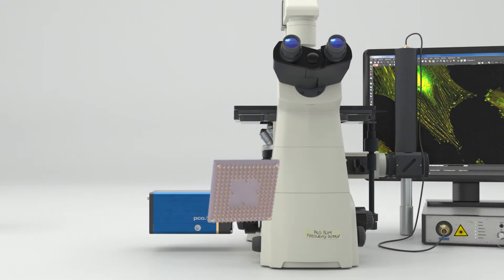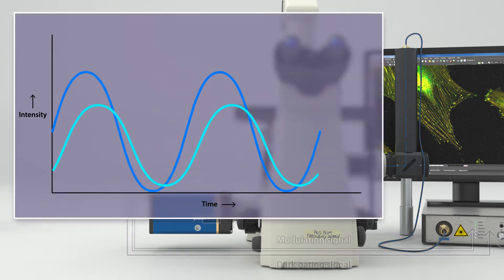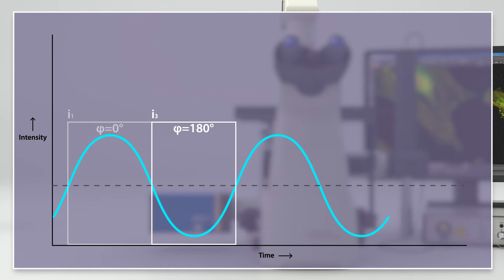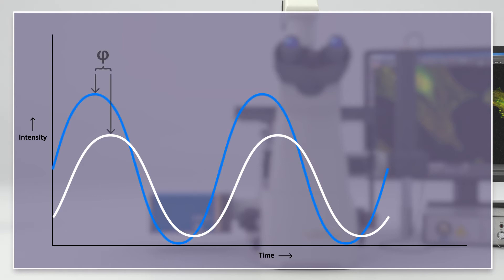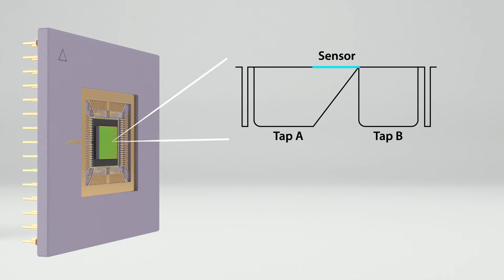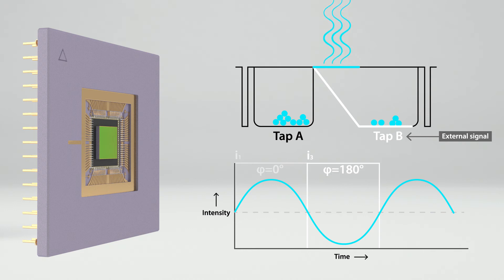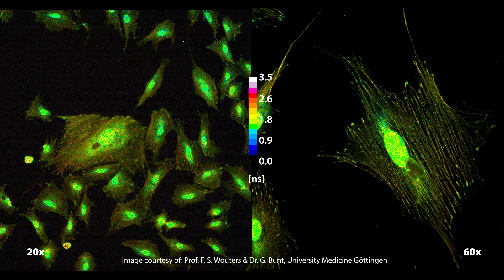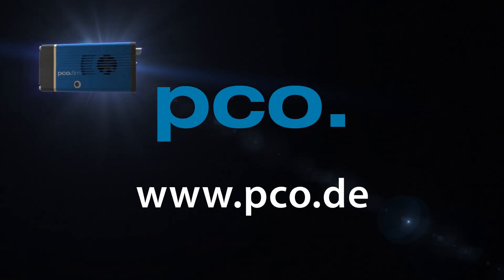Frequency Domain Fluorescence Lifetime Imaging with pco.flim (FD-FLIM)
This video explains how frequency domain fluorescence lifetime imaging is done with the new pco.flim camera system, which uses a special CMOS image sensor, QMFLIM2, with modulatable pixels. It can be modulated from 5 kHz - 40 MHz allowing to measure fluorescence lifetime from ns to µs. The frequency synthesizer for the generation of the modulation signals is integrated into the camera.